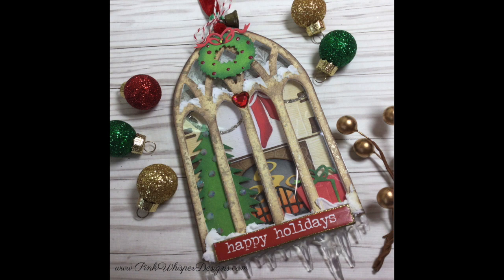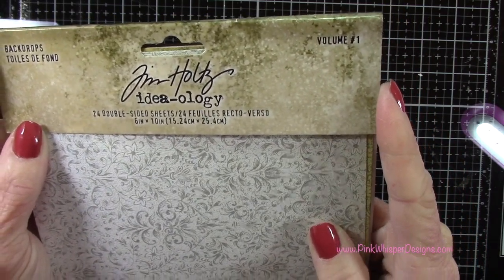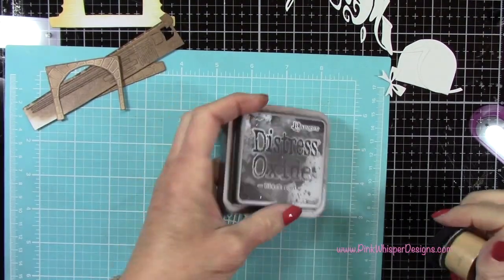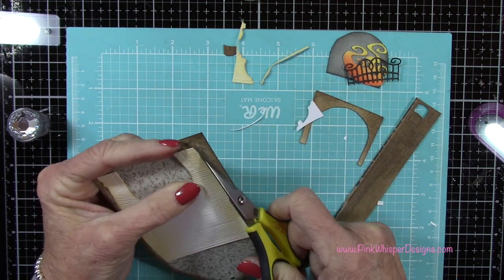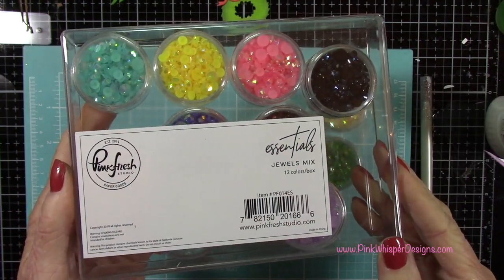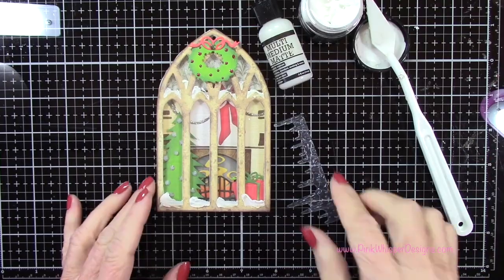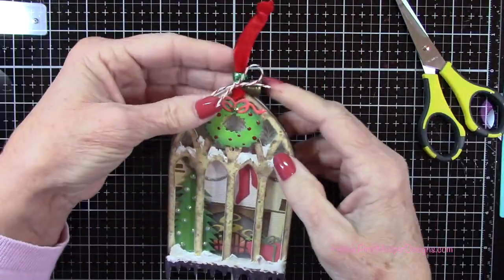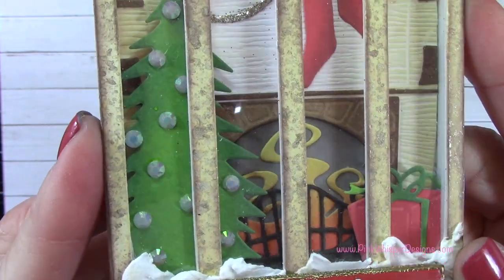Tim Holtz 3D Cathedral Window Ornament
All of the supplies used in todays video are listed below. Click the products below to make a purchase.

Tim Holtz idea-ology Mirrored Hearts
Tim Holtz idea-ology Icicles
Tim Holtz Distress Mica Sprays (Tarnished Brass, Ant Bronze, Brushed Pewter)
Fiskars 1/8" Circle Punch
Darice 1/8" Adhesive Foam Strips or Scrapbook.com Double Sided Adhesive Foam Strips 1/8"
Pony Beads
Baker's Twine - Red/White